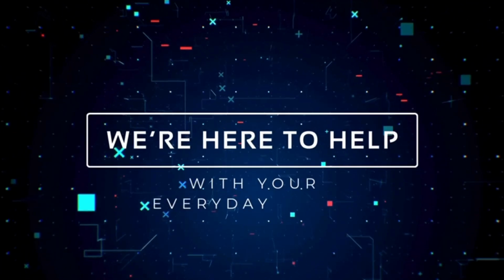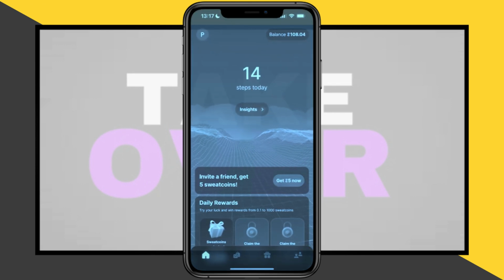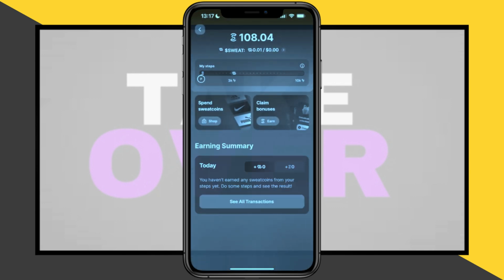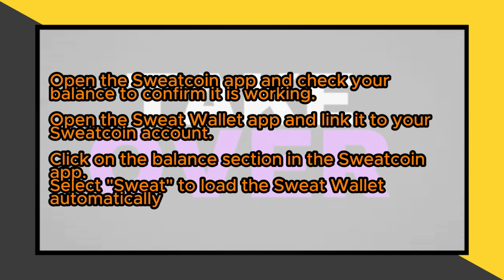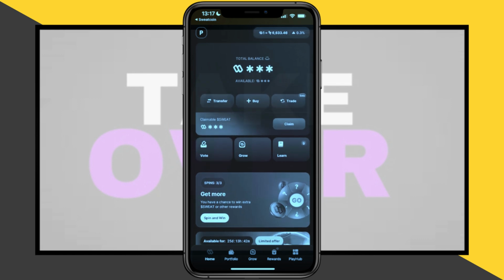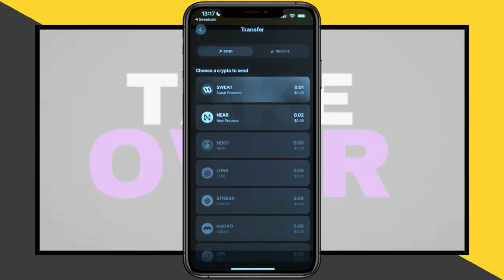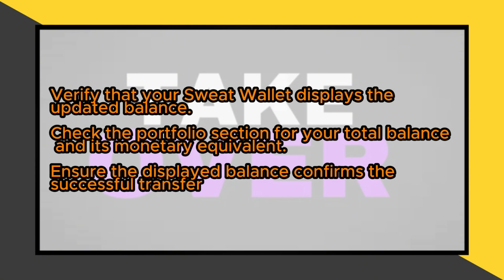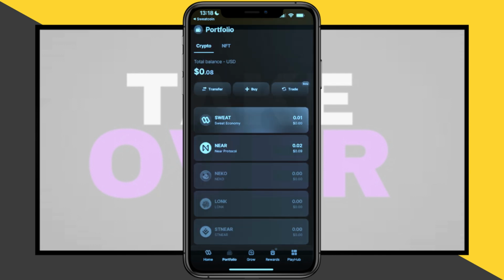How To Transfer Sweatcoin To Sweat Wallet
In this video I show you how to transfer Sweatcoin to Sweat Wallet. If you want to learn how to withdraw Sweatcoins to your Sweat Wallet then this is the tutorial for you